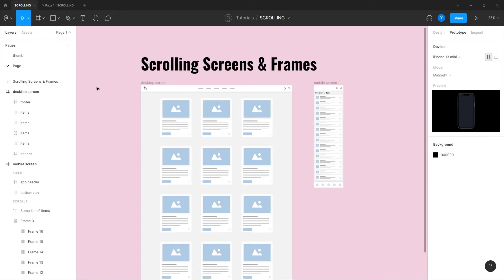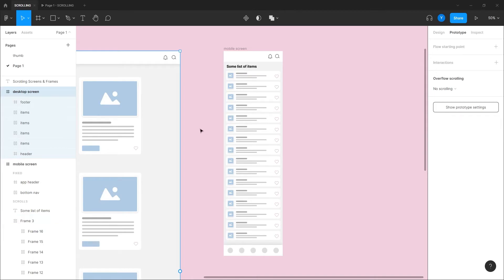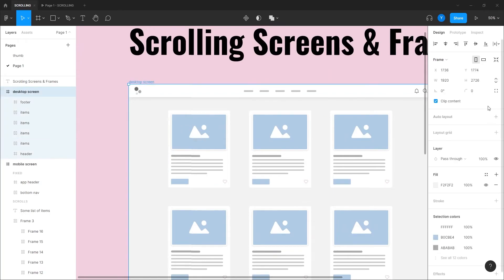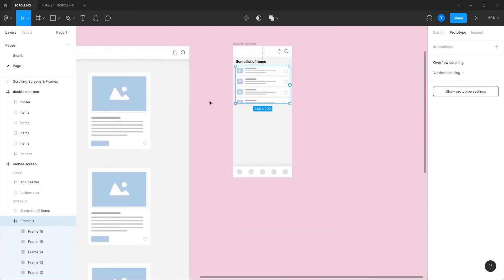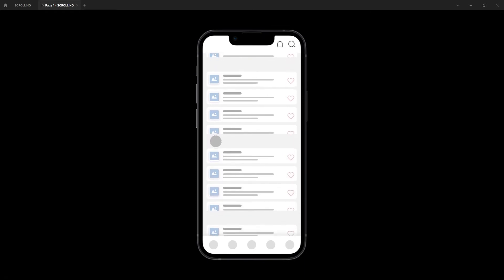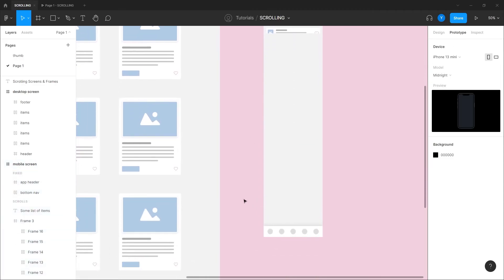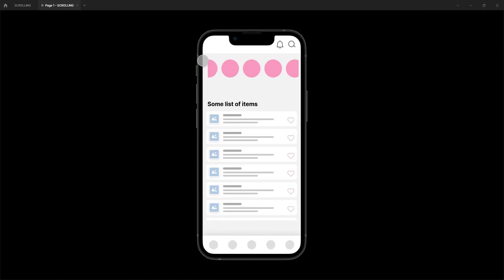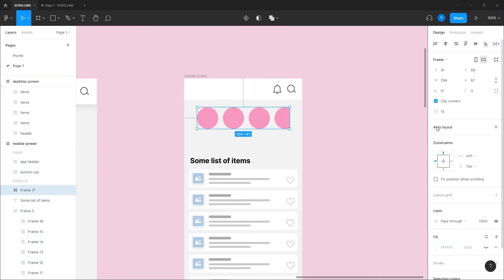Figma tutorial for beginners: Scrolling | Horizontal & Vertical scroll in Figma | Figma frames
Whats the difference in Figma between scrolling an entire screen to creating scrollable areas inside a screen than has a scroll of its own? Learn all than in this tutorial that will show how to create than and talk about the differences between these two scroll types.
A great Figma tutorial for beginners and of course to anyone who is interested :)

I have mentioned fixed position elements in this tutorial, so here is a good one that will show you more in depth about it -